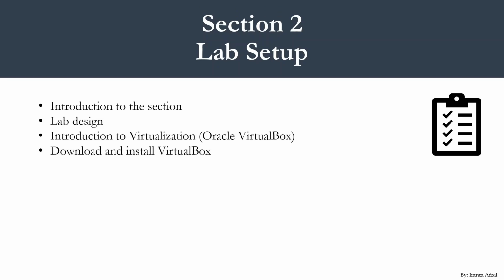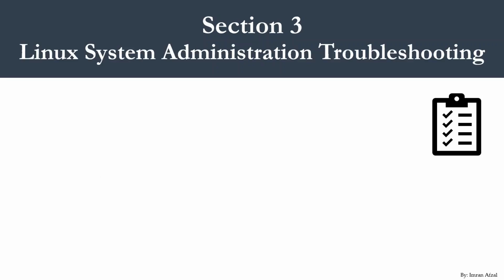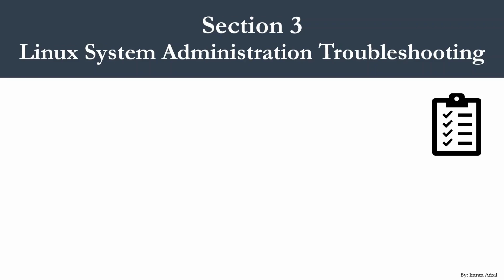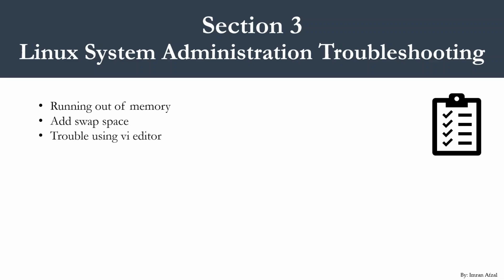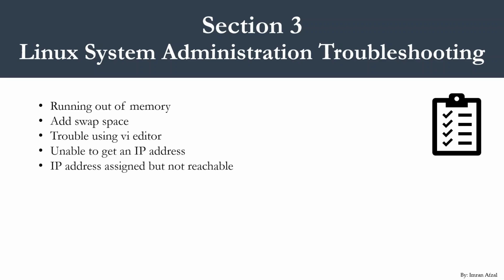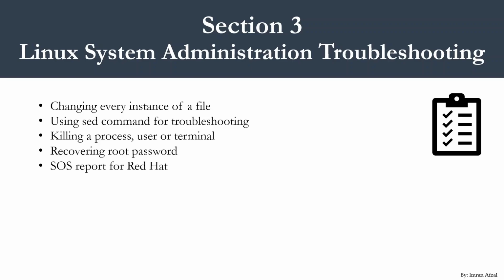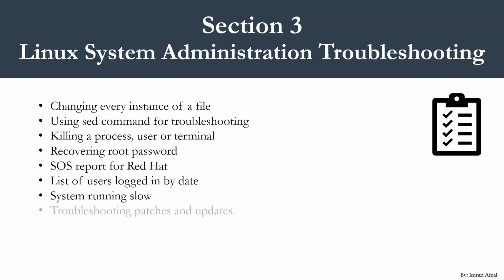Linux System Administration Troubleshooting - Course Overview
Your Ultimate Guide to Linux System Administration Troubleshooting!